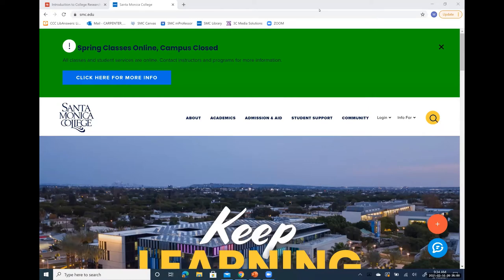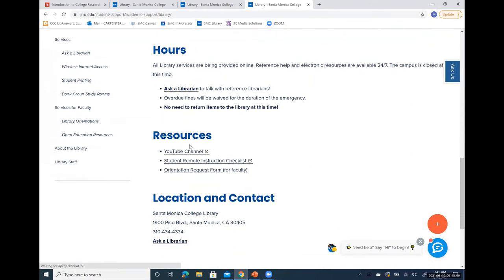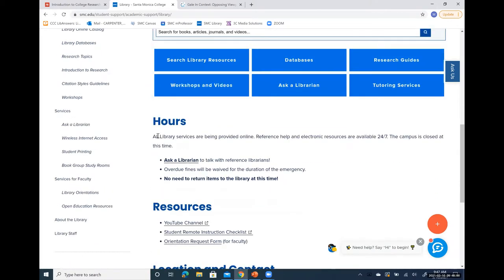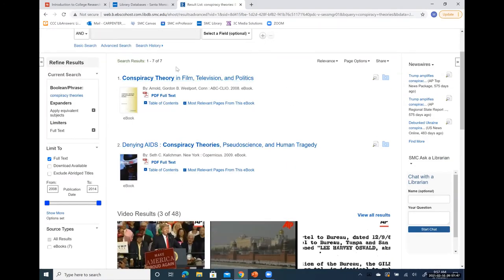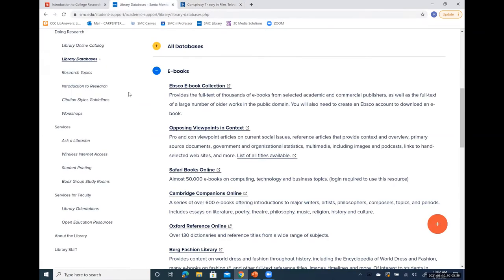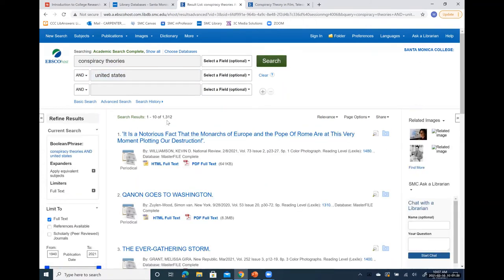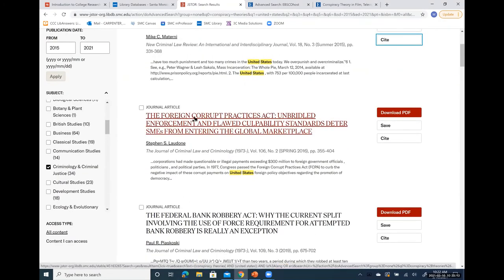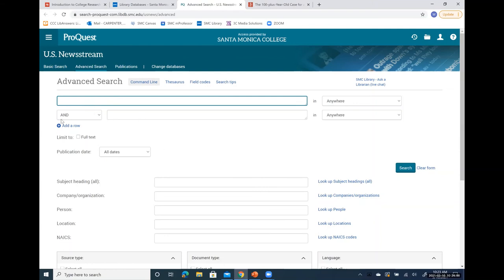Research Methods at SMC Library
This workshop introduces students to the research process and some of the resources available from the Santa Monica College Library.